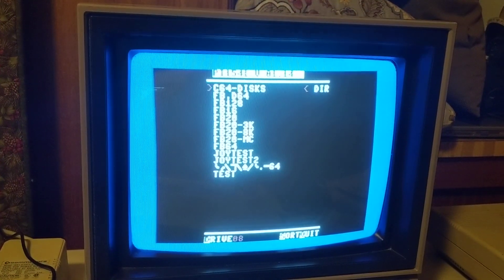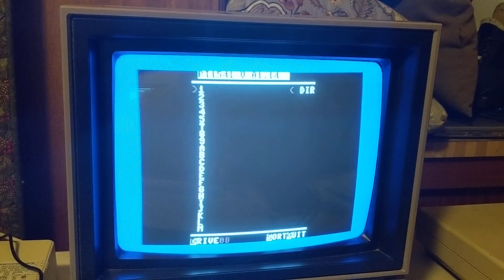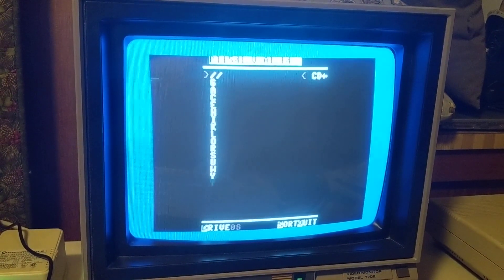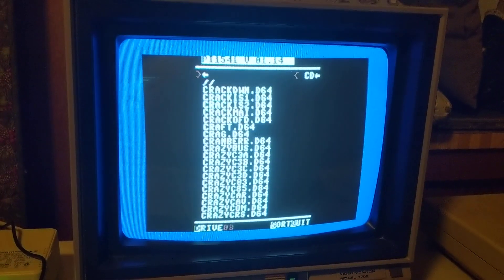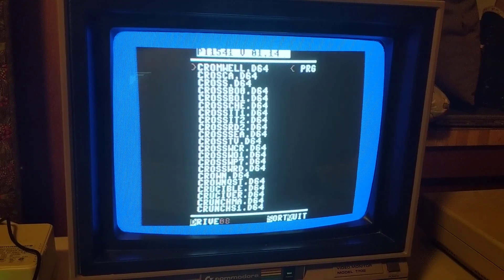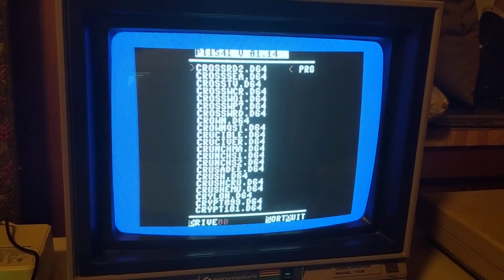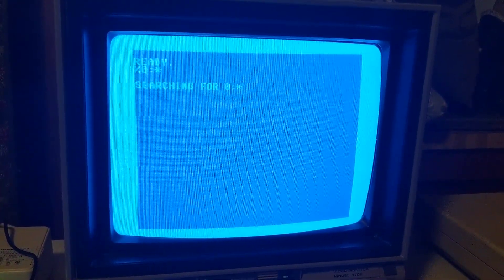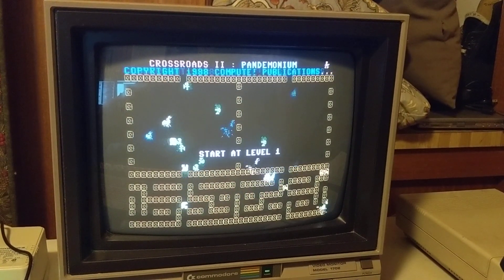Pi1541 with all D64 Disks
In this video I demo the Pi1541 connected to my C64C and show how I've organized the D64 files so that I can have them all available.